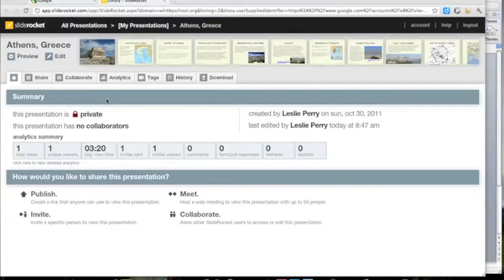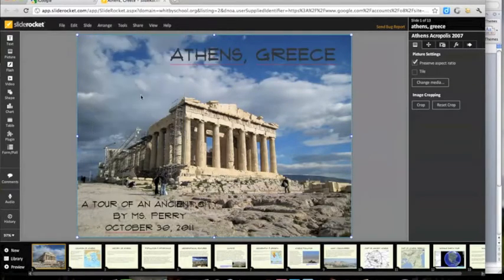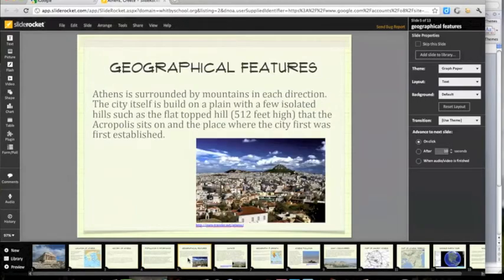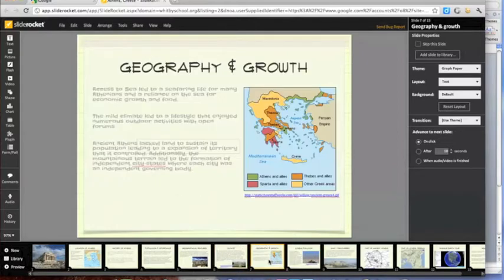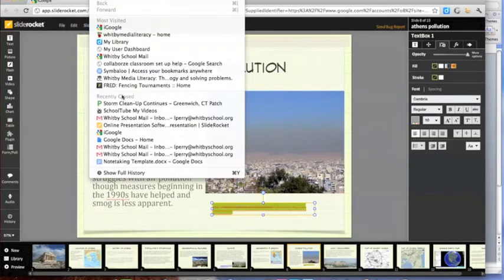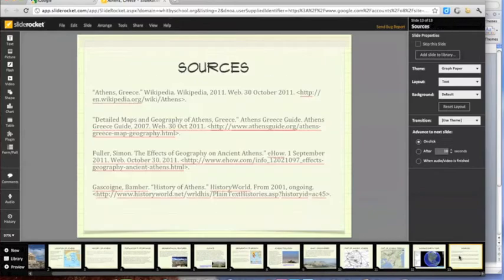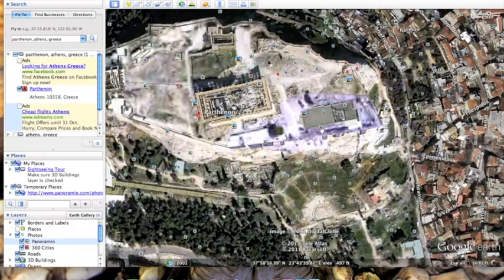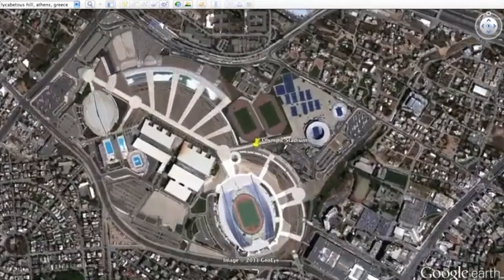Athens Google Earth Final.m4v